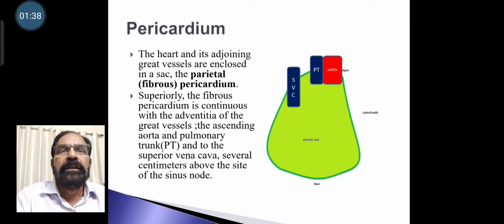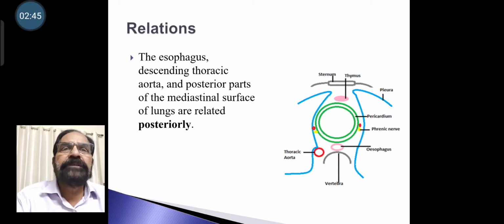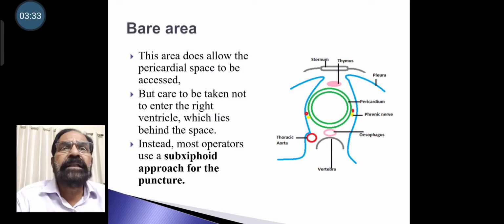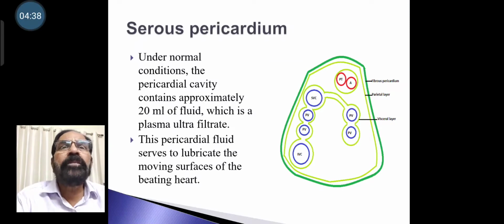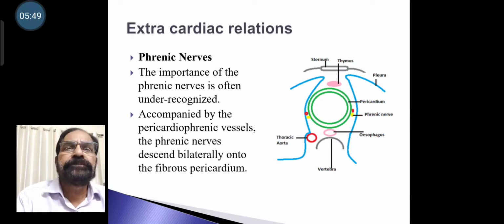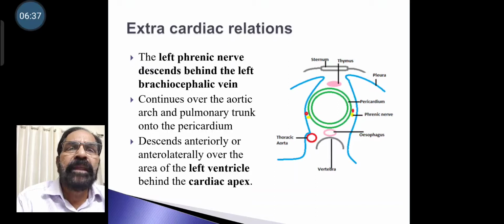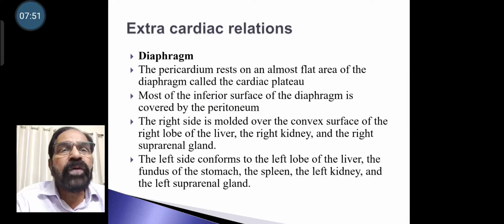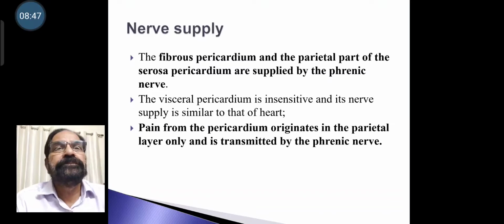4. Pericardium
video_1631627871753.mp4